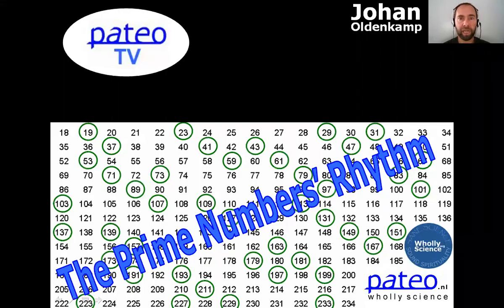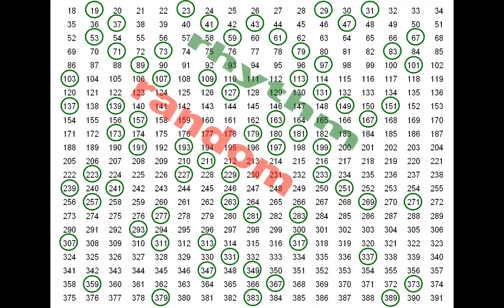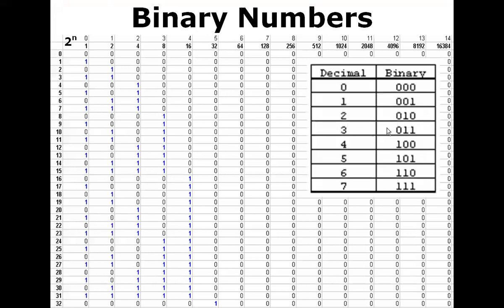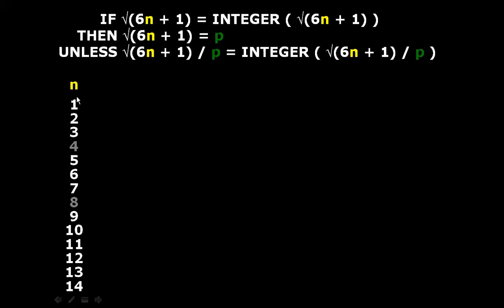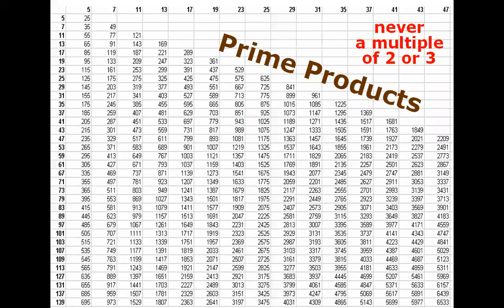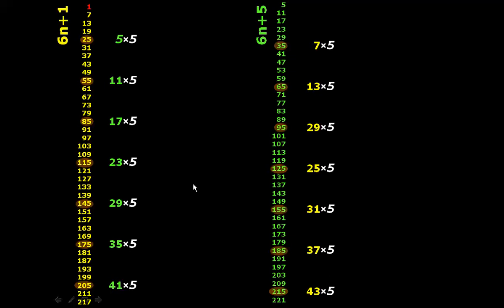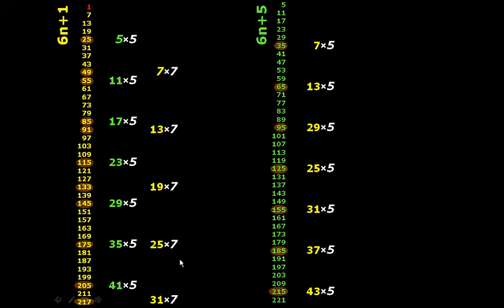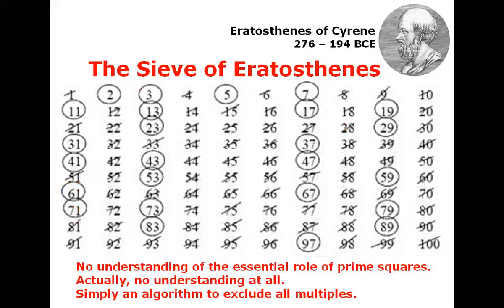Pateo TV on the Prime Numbers’ Rhythm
In 2010, all-round researcher Johan Oldenkamp, PhD, the founder of Wholly Science, discovered the rhythm in the series of prime numbers. Even though he already tried to explain this Prime Numbers’ Rhythm as good as he could back in 2010, not everyone was able to understand his explanation, and some even disliked it. That is why Johan made this 41st episode of Pateo TV, so that his improved explanation might enable more people to understand and enjoy this fascinating Prime Numbers’ Rhythm.

For more information on the work of Johan Oldenkamp, go to the multilingual website of Pateo.nl: